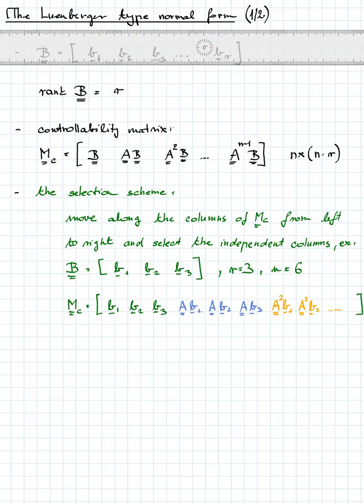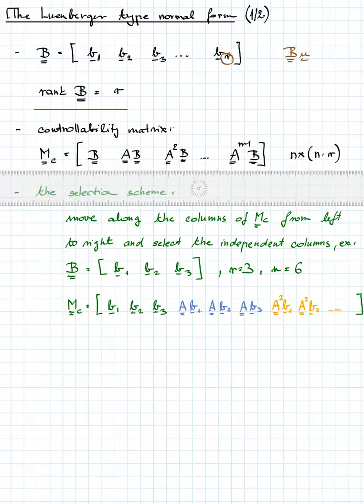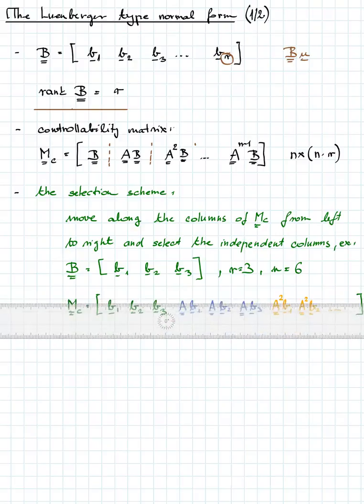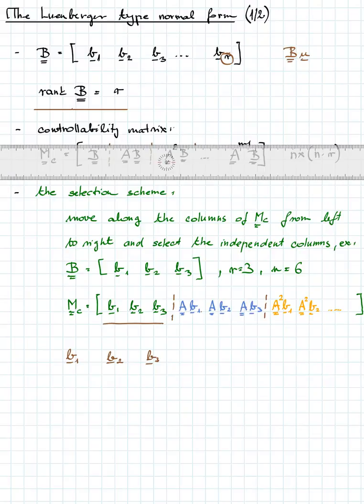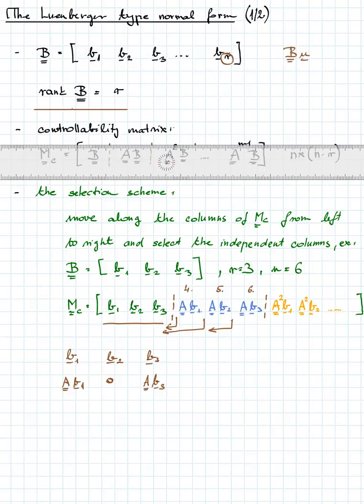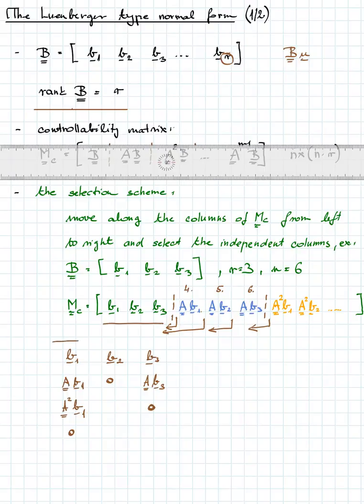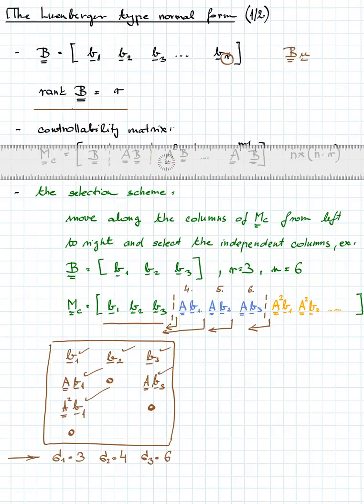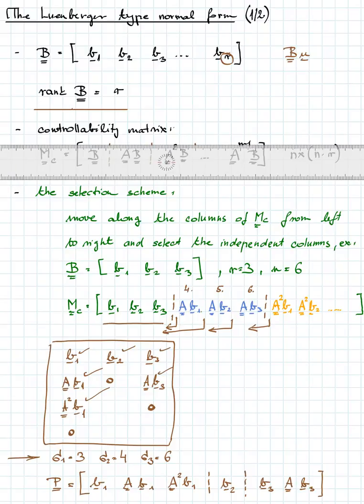MIMO state feedback - Luenberger normal form 1/2